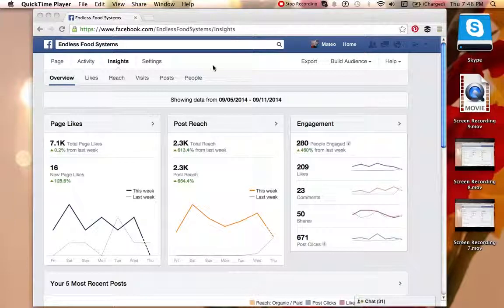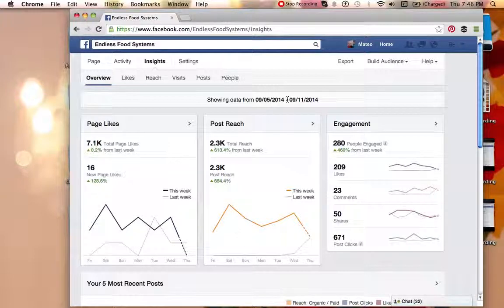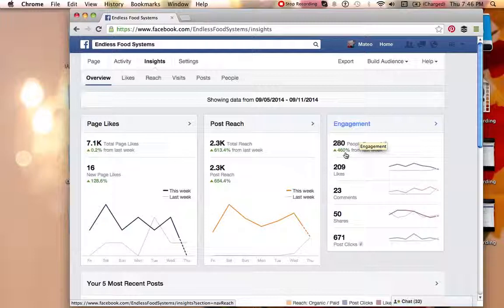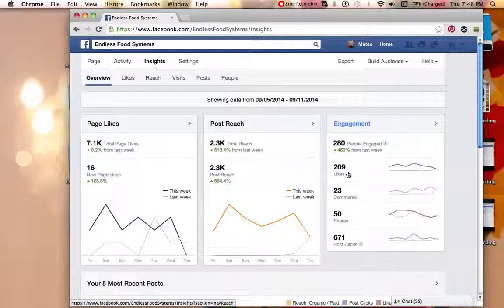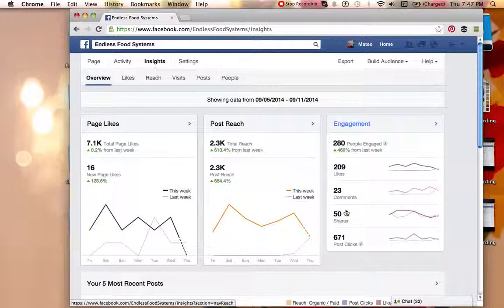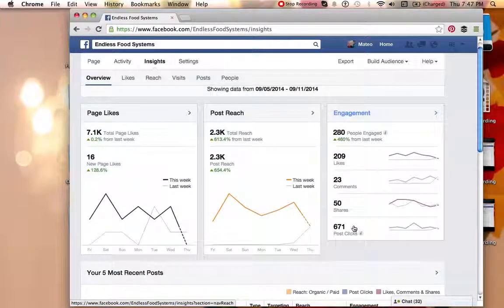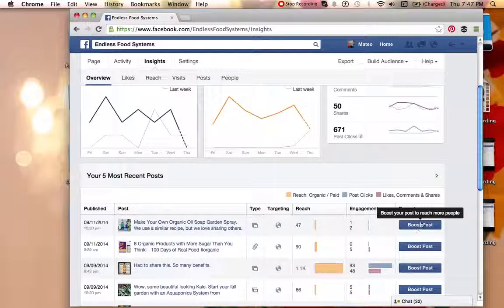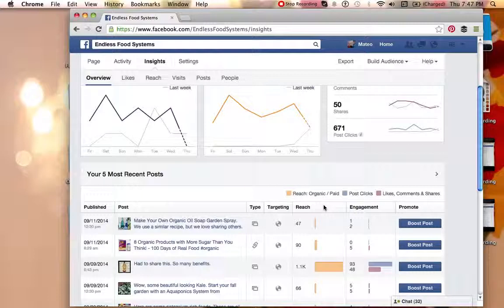EndlessFoodSystems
Backoffice of a business we are working with.